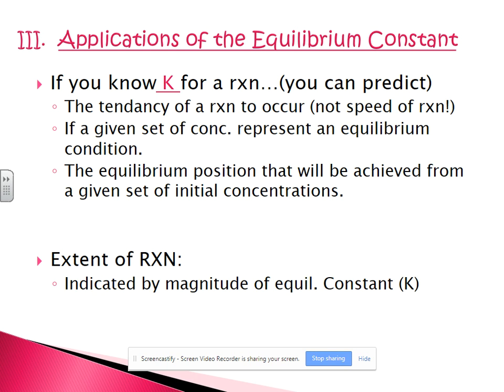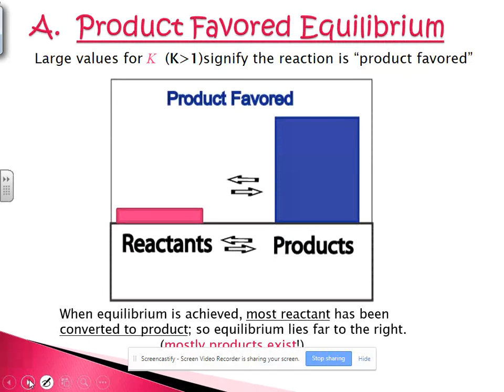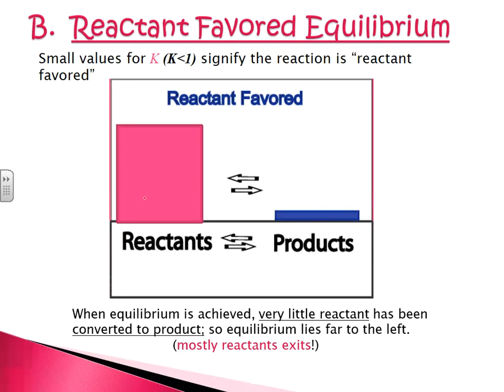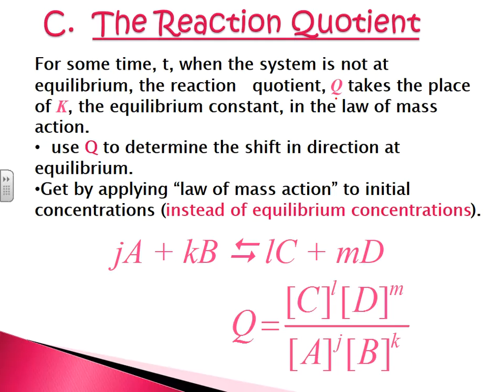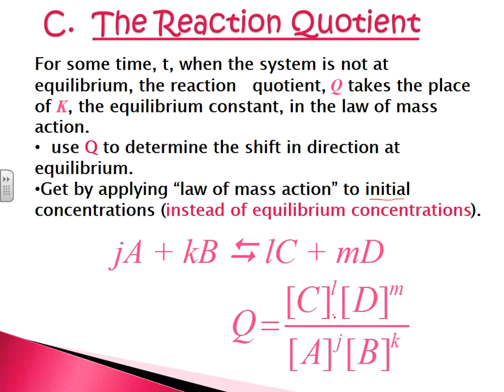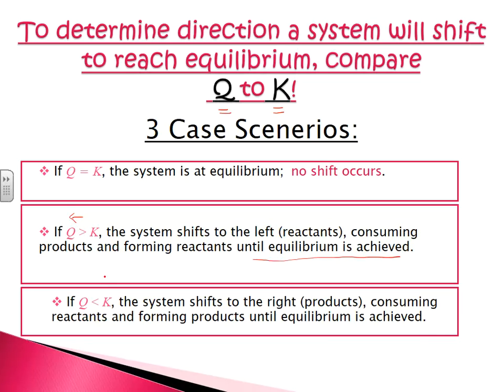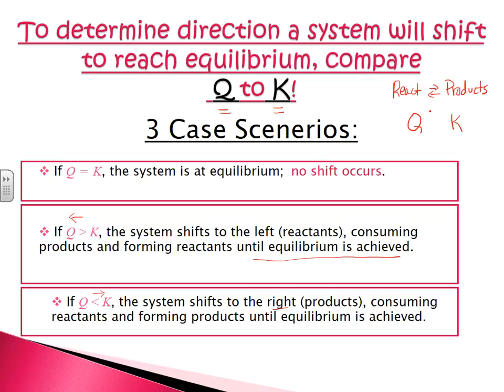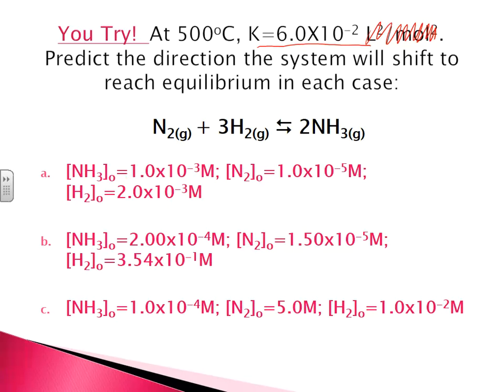AP CHEM INTRO TO EQUIL (part4)